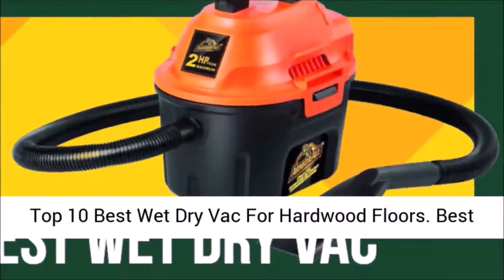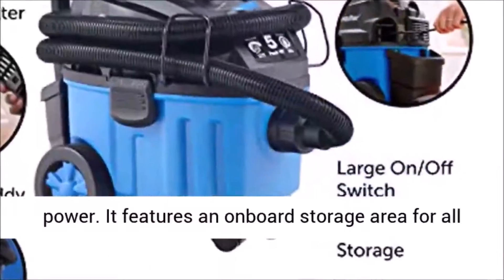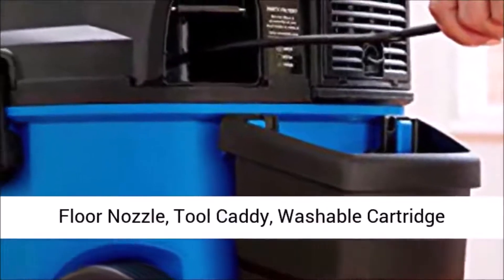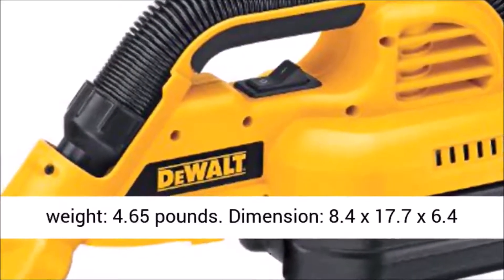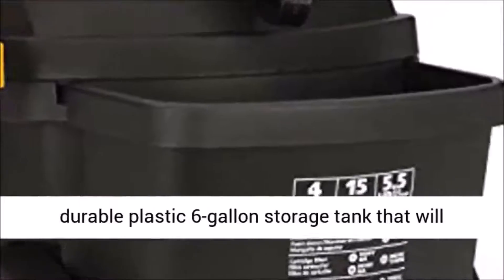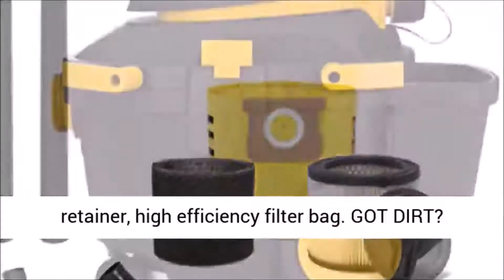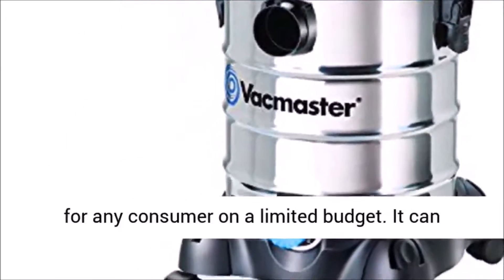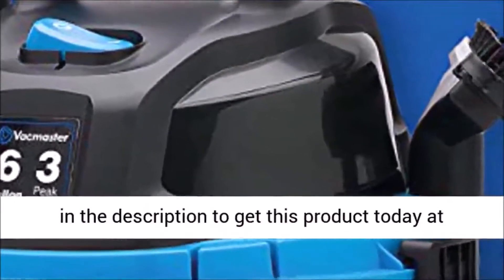Best Wet Dry Vac For Hardwood Floors for 2024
There are several factors to consider when shopping for best wet dry vac for hardwood floors. The most important features are its capacity and suction power. 14 to 18 gallons of 6+ horsepower is considered heavy-duty, while 8 to 14 gallons with 5 to 6 HP is considered the medium duty. Anything with 2 to 6-gallon capacity and 1 to 4.5 HP is lightweight.

Depending on the size of your tasks, picking the best wet dry vac for hardwood floors will be key. Quiet motors are a nice feature to have, and overall lighter weight models are easier to carry around. Also, you should keep in mind what type of filters the vacuum contains if you want to have additional health benefits.

Best Wet Dry Vac For Hardwood Floors are as follows:
10.    ArmorAll 2.5 Gallon Wet Dry Vacuums
9.      Vacmaster VJ507 5-Gallon Wet Dry Vacuums
8.      PowerSmith PAVC101 10 Amp Ash Vacuum
7.      DEWALT DCV581H Corded Wet/Dry Vacuums
6.     Craftsman 12004 6 Gallon Wet/Dry Vac
5.      Vacmaster VBV1210 12 Gallon Wet Dry Vacuum
4.      Vacmaster Stainless Steel Wet Dry Vacuums
3.
2.      DEWALT Bare-Tool DC515B Portable Cordless Wet Dry Vacuums
1.     Vacmaster 4 Gallon Industrial Wet/Dry Floor Vacuum